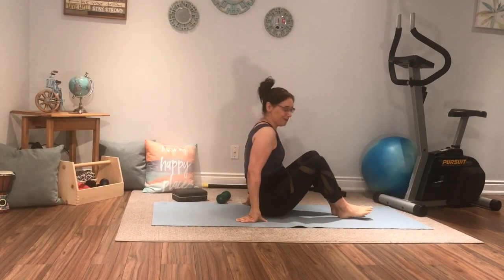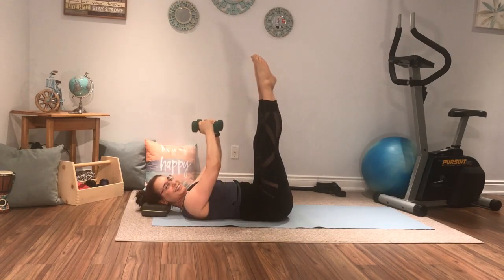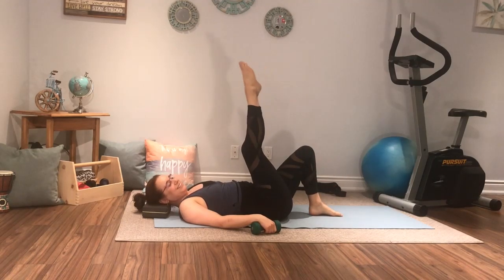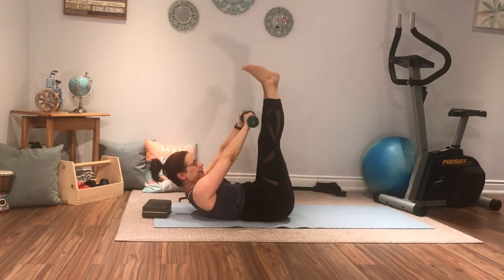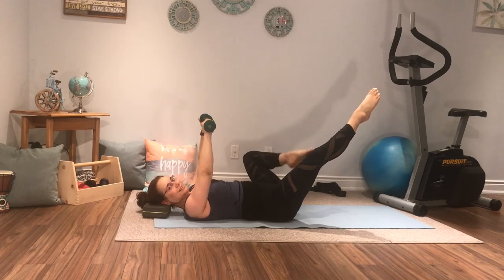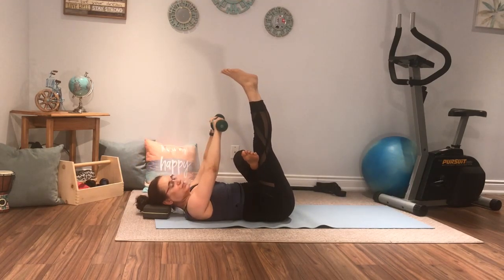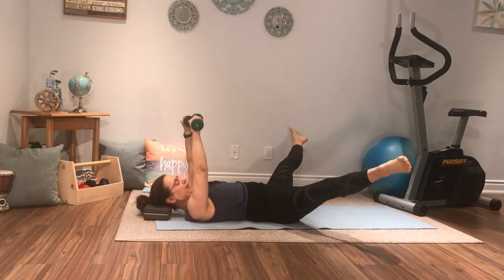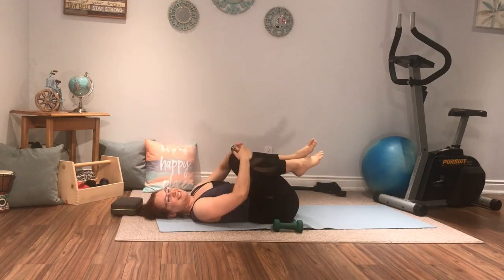Pilates Total Body Sculpt Workout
Get ready to sweat in this intense Pilates workout! This workout incorporates weights to help you tone, strengthen, and sculpt your entire body.

Pilates Flow not only works on toning, strengthening, and sculpting the core, but it burns more calories and is more effective at toning and shaping than a traditional Pilates workout. The added component of the "Flow" means one moves from one exercise to the other without stopping in between. This allows the muscles in the body to work harder, tone and shape more effectively, burn more fat, and build greater stamina, strength and endurance.